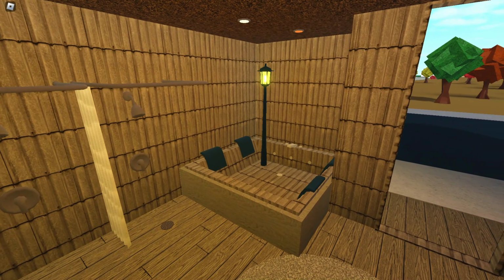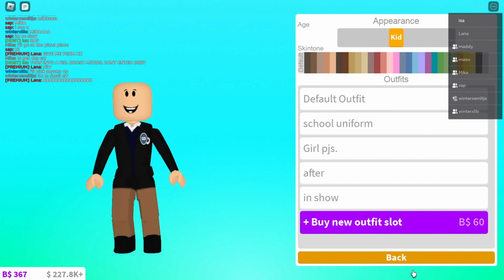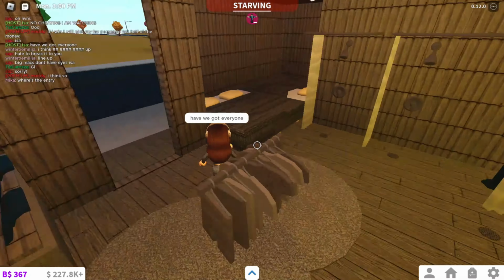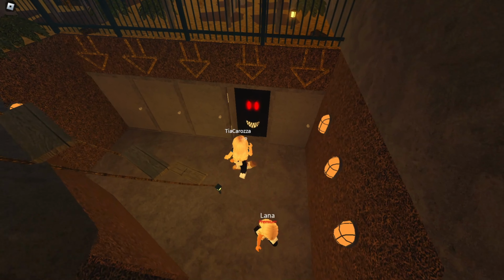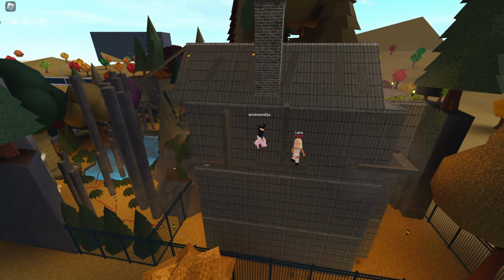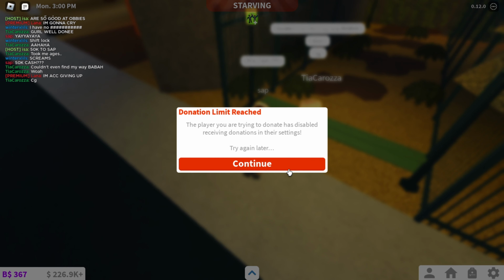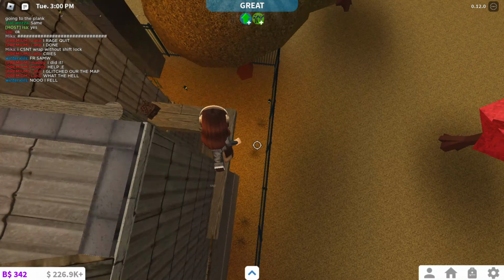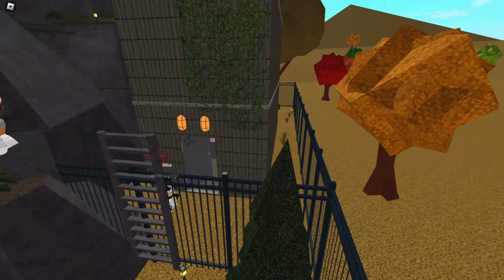BLOXBURG HALLOWEEN OBBY RACE - roblox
Hello everyone! Here is a Bloxburg Halloween Obby race competition! With a 50k cash prize in bloxburg cash! I will make a youtube short of proof of the rewards for 1st place!